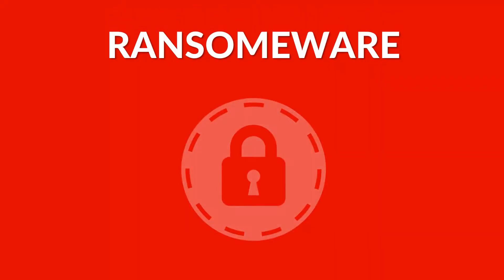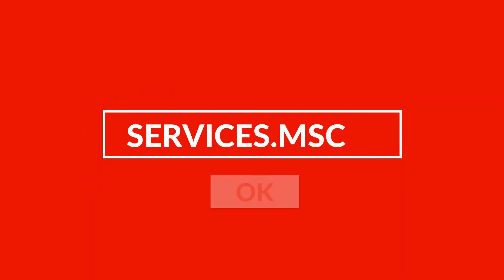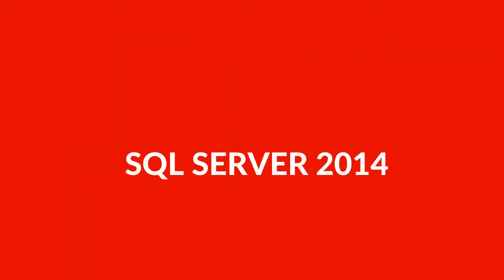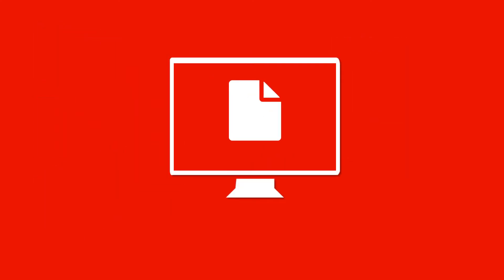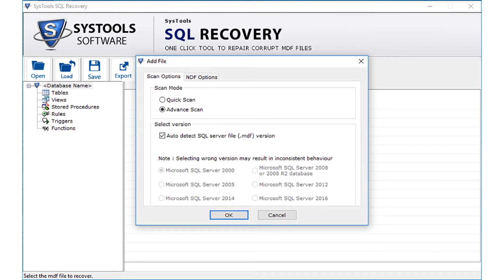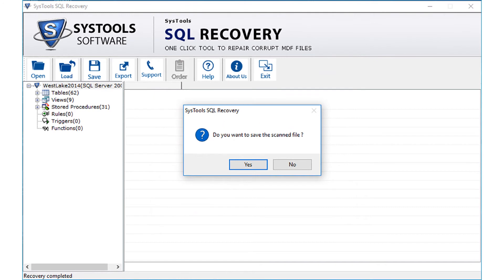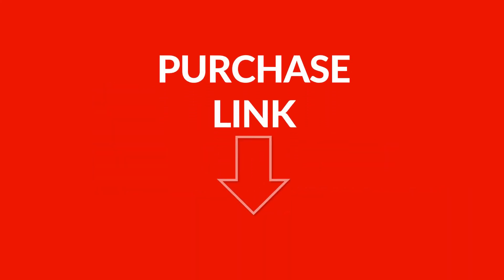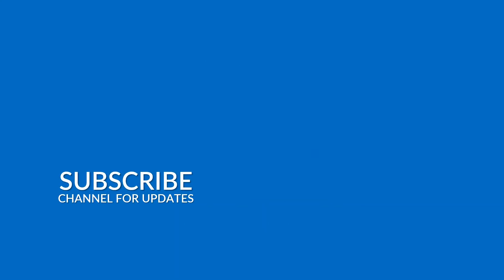Effortlessly Repair .mdf File From Wallet Ransomware | MDF Recovery Tool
Watch how MDF recovery tool easily decrypts Wallet Ransomware Attacked MDF file and retrieves all the database components like Table, Index, Views, Functions, SPs Keys etc quickly.SysTools SQL Recovery Tool helps in repairing SQL both Primary & Secondary Databases & also Recovers deleted SQL Server Database Table's Data. Our Tool helps in Recovering Multiple NDF Files and also recovers Triggers, Rules, Functions, Tables & Stored Procedures. The software supports both ASCII & Unicode XML Data Types. The software can be used to recover SQL Server Database files of 2017, 2016, 2014,2012,2008,2005 & 2000.

The software has been awarded 100% Secure & Clean Award for best performance with a 4.8-star rating out of 5 by Software Informer. Softpedia also has Awarded SysTools SQL Recovery Tool with a 100% Clean Award. I also got a 4-star rating out of 5 from Cnet for tools efficiency & Soft32 awarded the Tool with a 5/5 rating for its effectiveness in retrieving data.